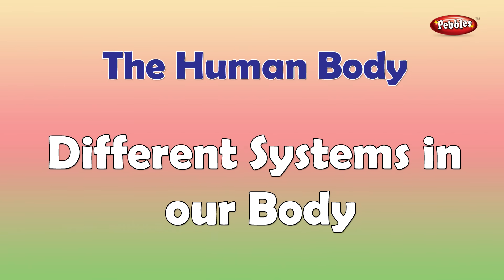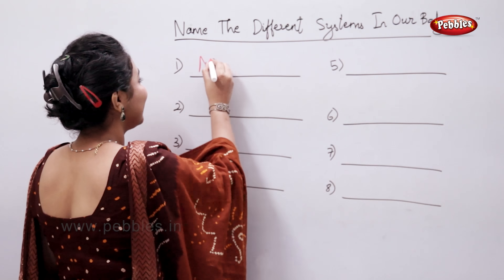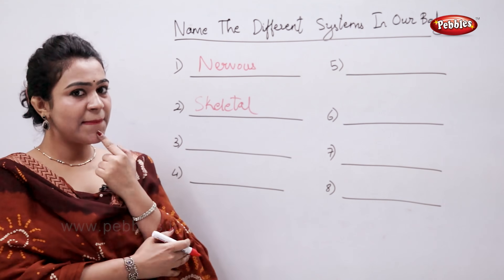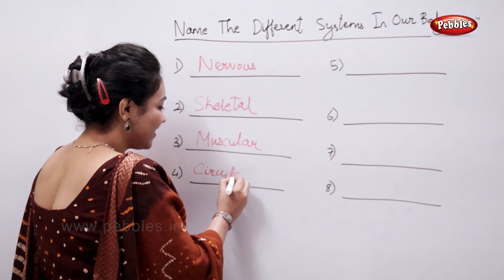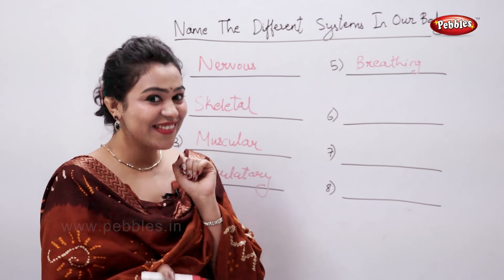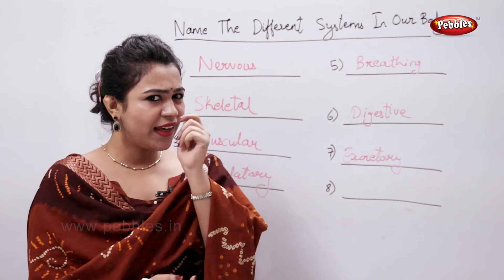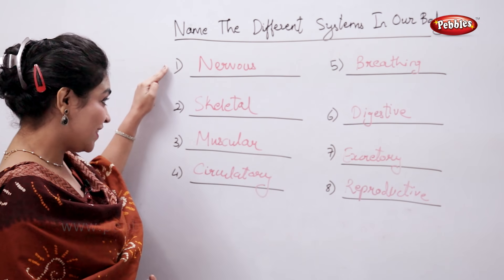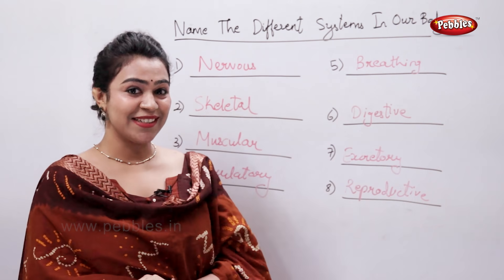CBSE Class 3 Science : The Human Body | Different Systems in body | Science Activities For Kids